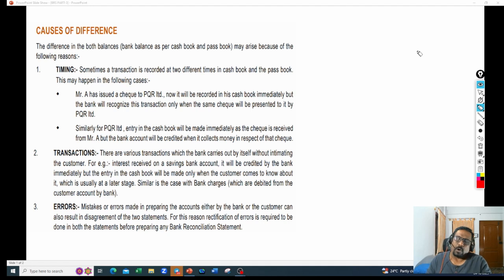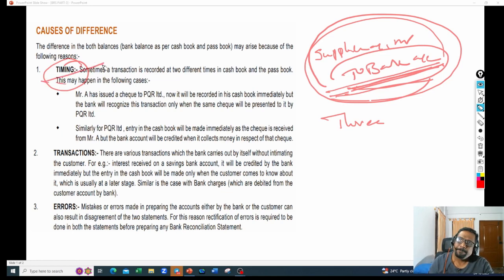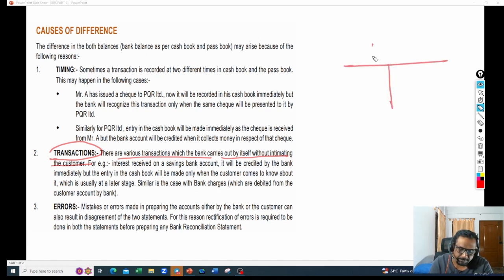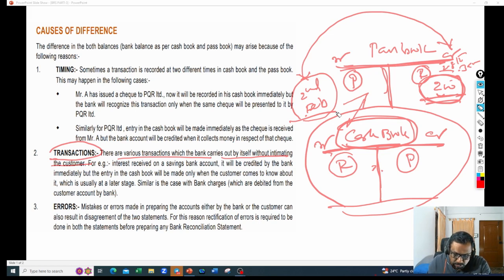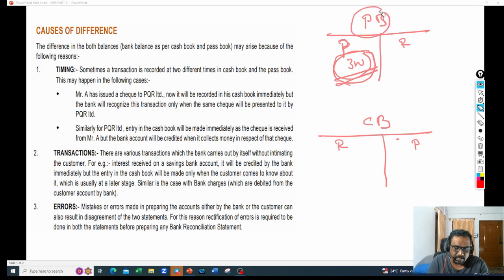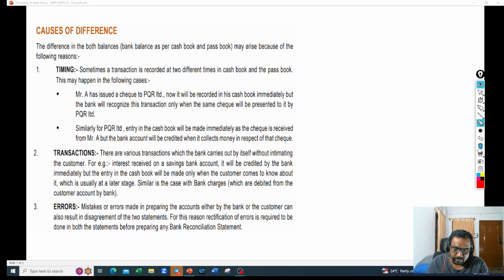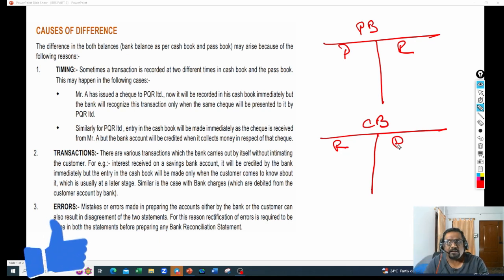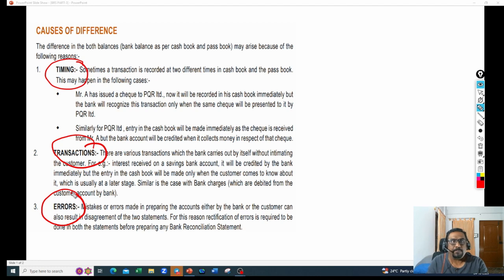BANK RECONCILIATION | CAUSES OF DIFFERENCE BETWEEN CASH BOOK AND PASS BOOK| PART-3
Bank Reconciliation-  Causes of Difference between Cash Book and Pass Book
11th, 12th, B.com and CA Foundation Students! 📚